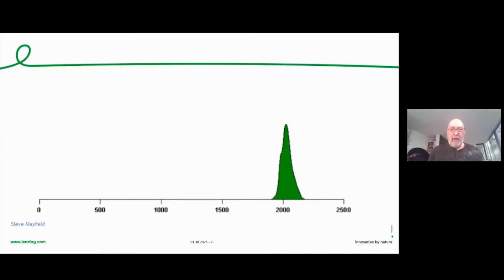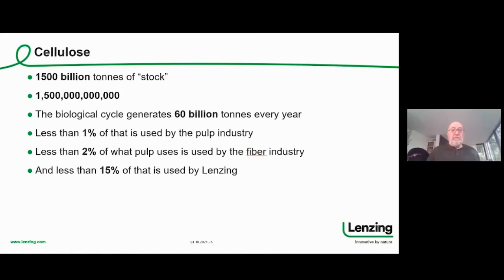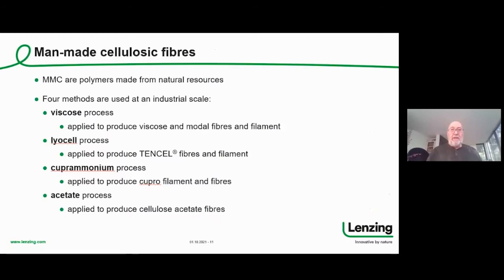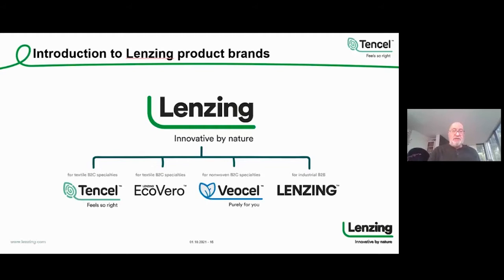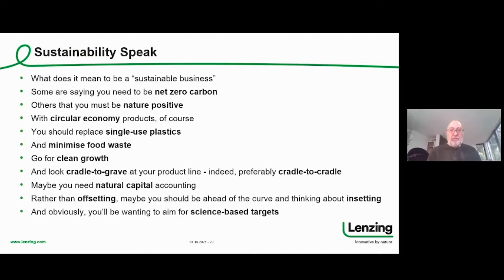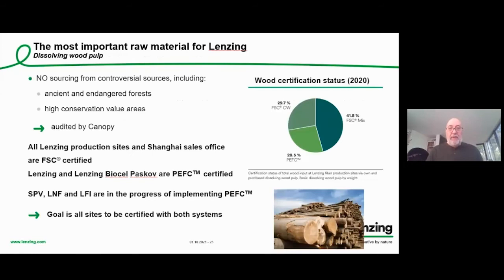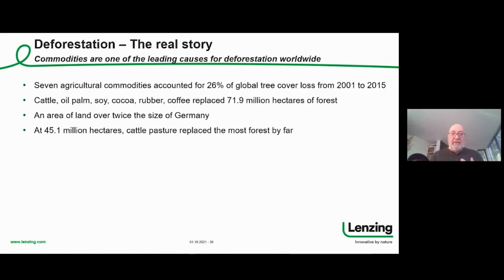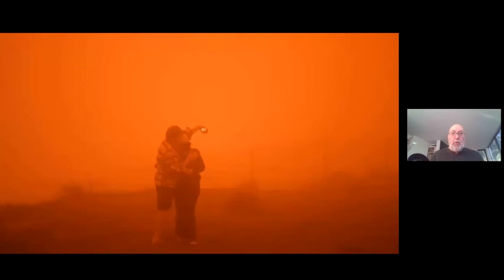TRANSFORMERS ED UK OCT 2021 - DAY 1 - 05 MICHAEL - LENZING Manmade Cellulose Fibers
Transformers ED UK Ravensbourne - October 2021

Learn from industry experts Adam Andrascik; Lucie Brigham of the United Nations; Alberto de Conti of Rudolph Group; Alberto Candiani; Katie Doherty of YKK; Danielle Elsner of DECODE; Doug Gunn of The Vintage Showroom; Adrianna Galjasevic of Co Circular Lab; Rowan Hunt of Denim Research; Michael Kininmonth of TENCEL/ Lenzing; Lorena Mariscal of Crescent Bahuman; Ebru Ozaydin of The LYCRA Company; Amy Roberton of Amy Roberton Studio; Melissa Stewart of The LYCRA Company; Alice Tonello of Tonello; Arzu Tugay of Coats; Bahzad Trinos of Naked & Famous; Piero Turk; Nick Williams of 4th Avenue Graphics, and hosted by Mohsin Sajid, founder of Denim History.

This next edition of Transformers ED featuring three days of exclusive content with all new speakers covering:

The entire denim supply chain from yarns, dyeing and weaving,
Social sustainability
Circularity
Creative design
Career planning

This event was held on October 6th, 7th, and 8th 2021

Transformers ED aims to educate students and consumers on best practices and innovation led by industry veterans and experts. Transformers Foundation believes that responsibility and transparency begin by educating upcoming designers and denim professionals before entering the workplace and that education should be available and accessible to all.

About Transformers Foundation:

Transformers Foundation is the unified voice representing the denim industry and its ideas for positive change. It was founded to provide a thus-far missing platform to the jeans and denim supply chain and a central point of contact for consumers, brands, NGOs, and media who want to learn more about ethics and sustainable innovation in the industry.

We represent the denim supply chain: from farmers and chemical suppliers to denim mills and jeans factories.